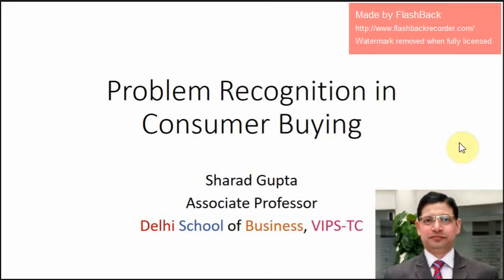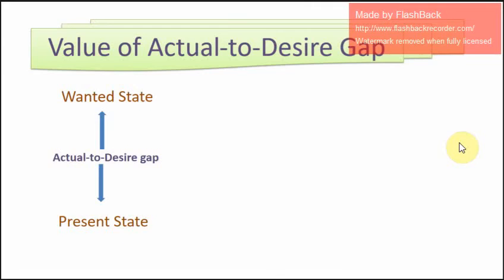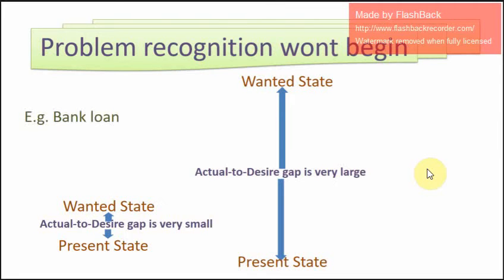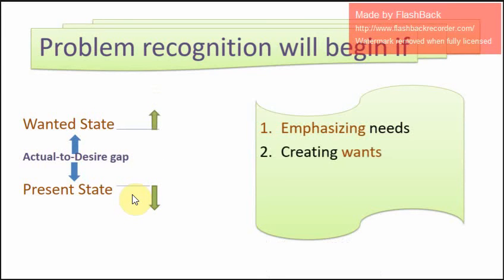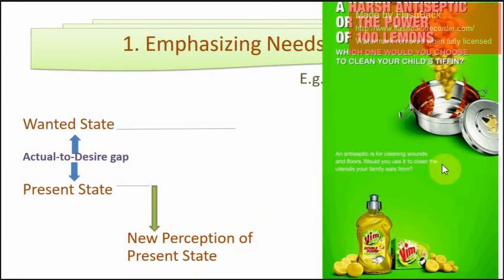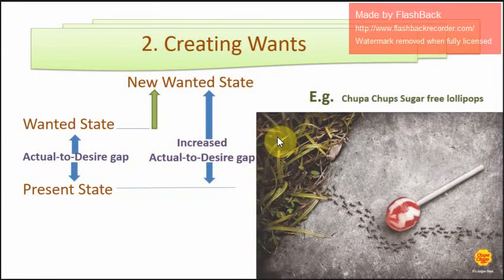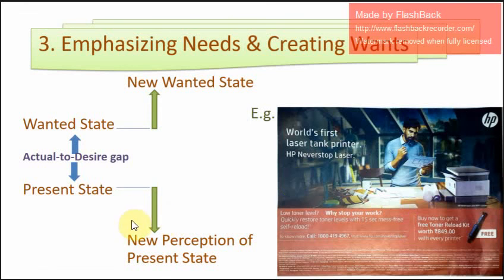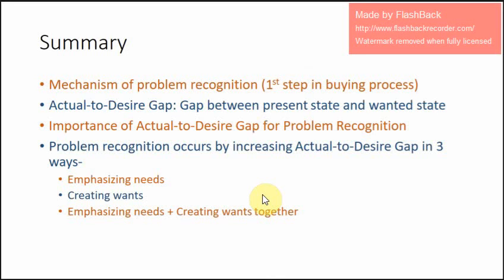Problem recognition - First stage of Consumer Buying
This video explains "Problem Recognition", which is the first stage of the consumer buying process. It explains how marketers can increase the actual-to-desire gap in three different ways.

Happy Marketing!

For MBA participants of Delhi School of Business (Batch 2019-21)-
How can you use this learning in the Marketing Plan of your selected hypothetical company? (One of the five - Sikander Bikes, Orange Carrot Cold Storage, Butter Pill Drugs, Terrafic Computers, and Suavy Car Seat Covers)
As earlier, comments are withheld as of now and will be shown after the submission date Apr 12, 2020.

Update on comments -
Participants who applied this learning wonderfully well on their marketing plan company are (in alphabetical order) -
Abhilabh Verma, Aman Aggarwal, Jahnvi Ummat, Janhvi Singh, Megha Sharma, Monira Minto, Shubham Arora, Shubham Singhal, Sourjya Sen, Swapnil Mathur. Your work is amazing.